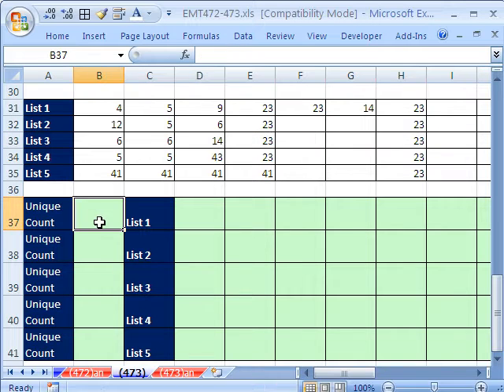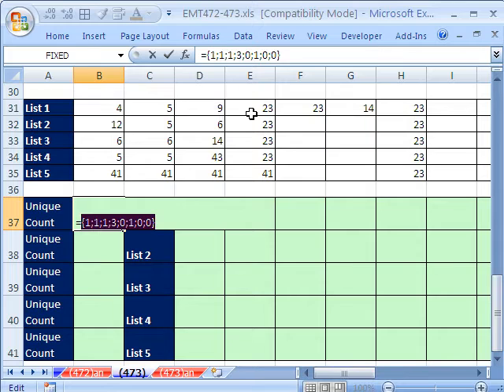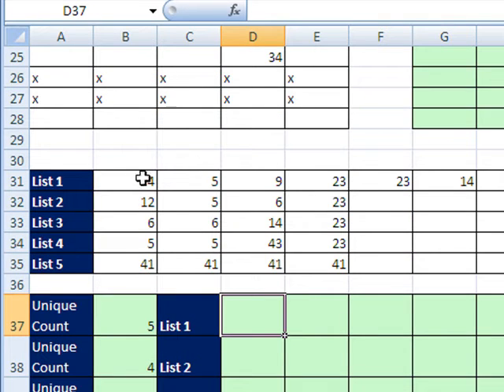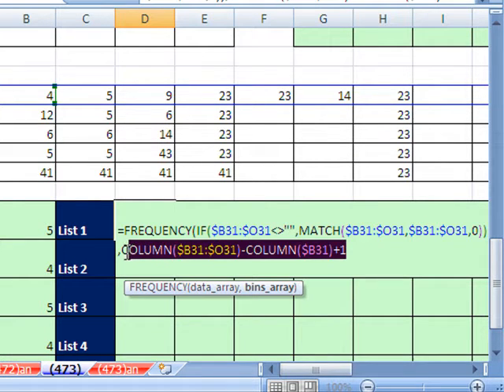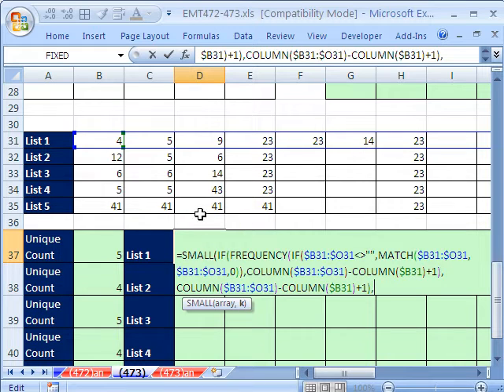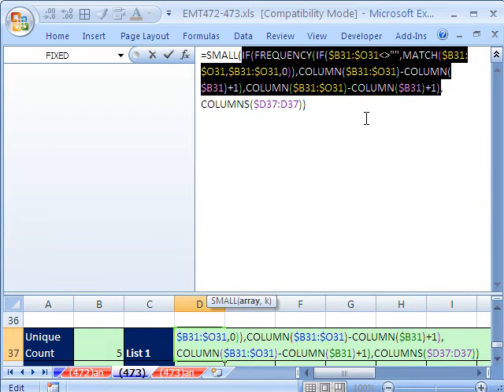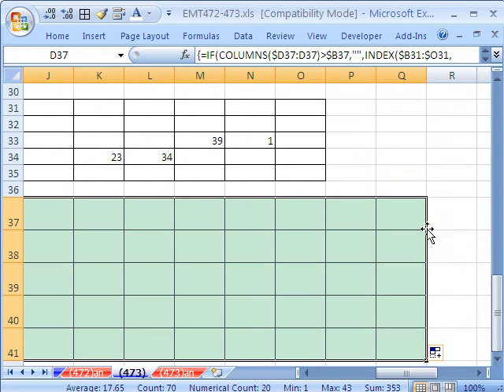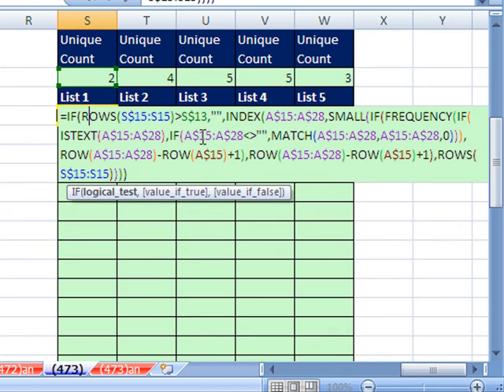Excel Magic Trick 473: Extract Unique Records with Formula (Complex Array Formula)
See how to:
1)Extract a unique list of records with a formula and display in a column using the functions IF, ROWS, INDEX, SMALL, FREQUENCY, MATCH, ROW, SUMPRODUCT and COUNTIF.
2)Extract a unique list of numbers only with a formula and display in a column with the extra function ISNUMBER.
3)Extract a unique list of words only with a formula and display in a column with the extra function ISTEXT.
4)Extract a unique list of records with a formula and display in a row (requires the additional function TRANSPOSE to deal with the fact that the FREQUENCY function delivers a vertical array and we need to have it orientated horizontally (in a row).

Excel Magic Trick 362: 12 Amazing Counting Formulas
Excel Magic Trick 368: Count Unique Items With More Than One Criteria
Excel Magic Trick 358: Part 1: Return Multiple Items From One Lookup Value for Table w Formula
Excel Magic Trick 359: Part 2: Return Multiple Items From One Lookup Value for Column w Formula
Excel Magic Trick 360: Part 3: Return Multiple Items From One Lookup Value for Row w Formula
Highline Excel Class 36: Array Formulas Basics

Aladin from Mr Excel Message Board